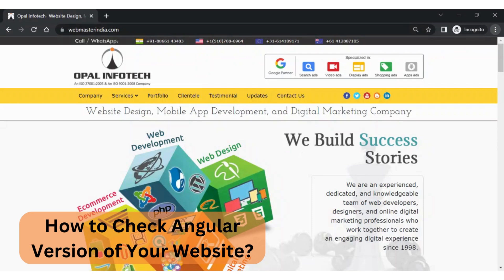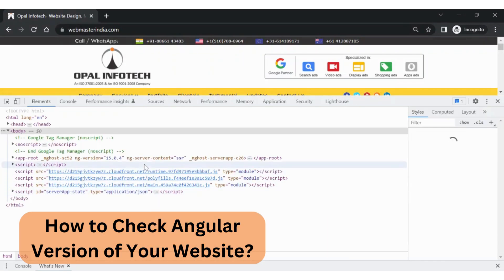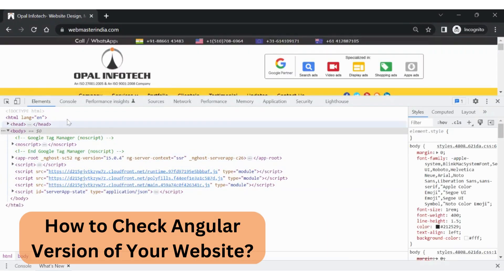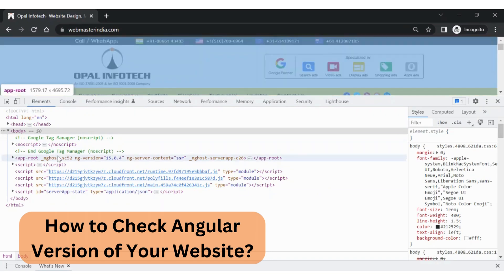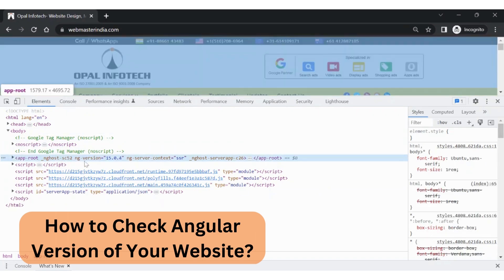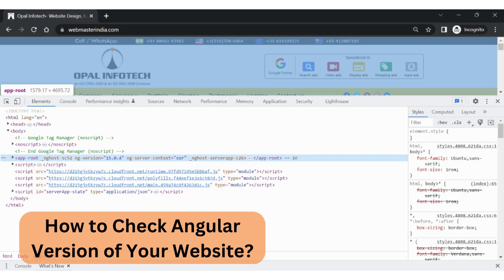Questions to Ask Web Developer for Angular Web Development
This video will cover a significant topic: the important questions that one must raise with a web developer regarding Angular web development. Angular, a widely recognized front-end development framework, serves as a pivotal tool in constructing dynamic web applications. In the event that you are contemplating enlisting a web developer for an Angular web development project, it is imperative to ensure that they possess the required aptitude and expertise by posing the following questions.